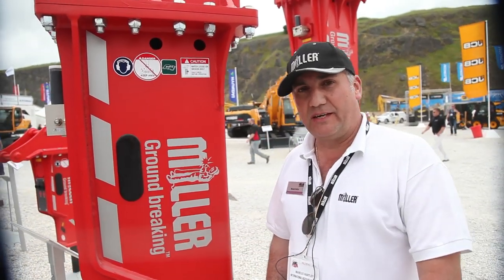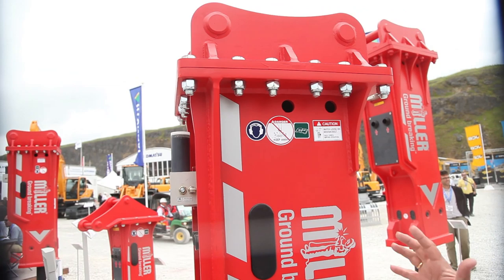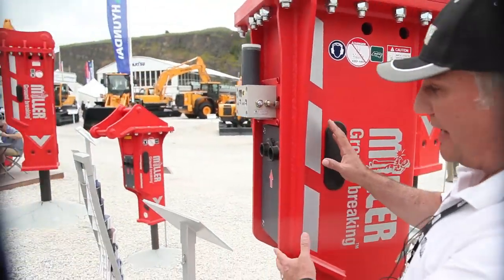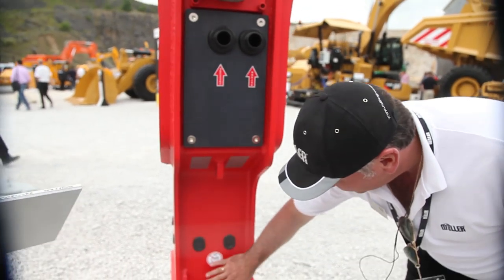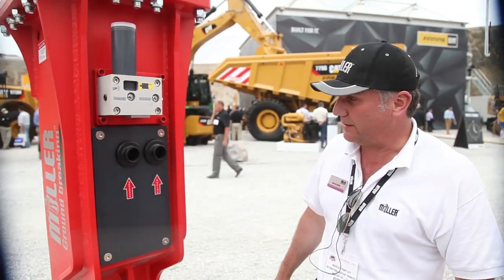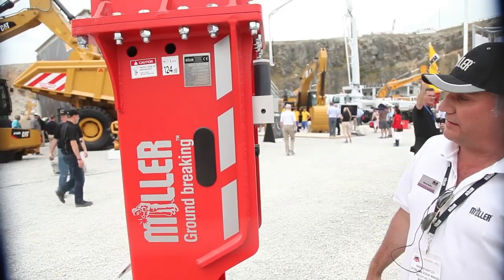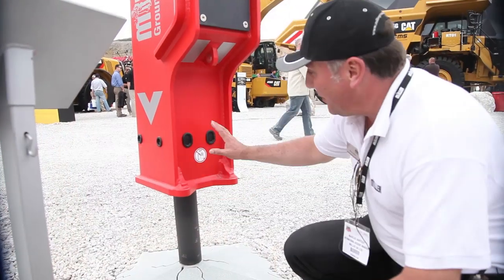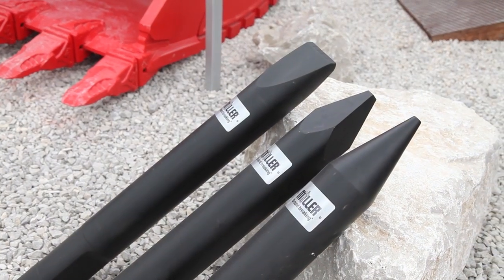Up Close with the all-new Miller GroundBreaking Hammer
Diggers and Dozers gets up close and personal with the all-new hydraulic hammer range from Miller GroundBreaking.

The new range offers a number of key benefits including:

Silenced Design
Dual Speed Control
Auto-Lube System
Auto-Stop
2-Year Warranty
Low Maintenance

Please watch our latest film: "PlantworX Preview 2017 - Episode 1"